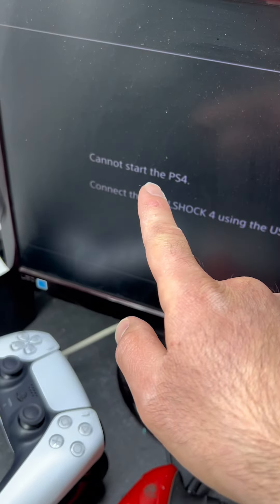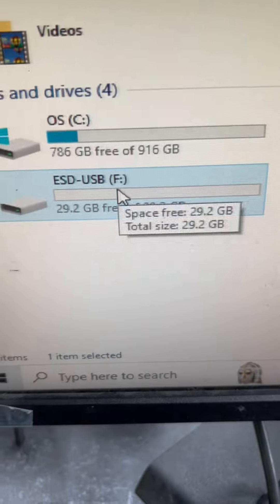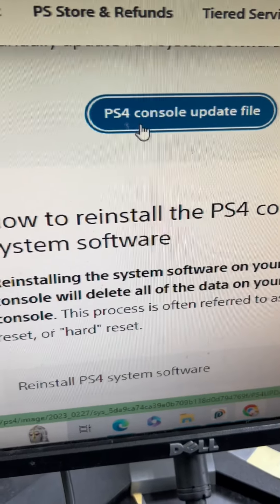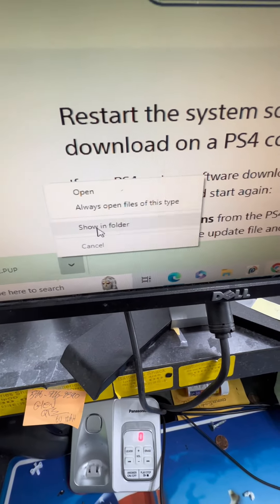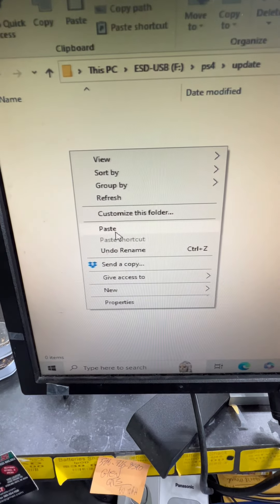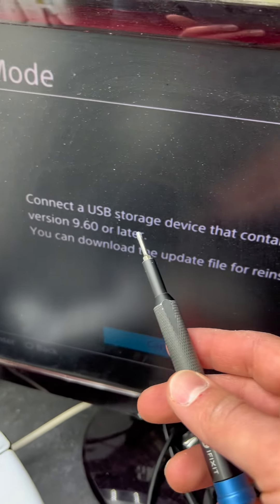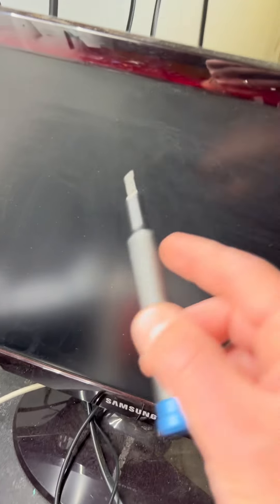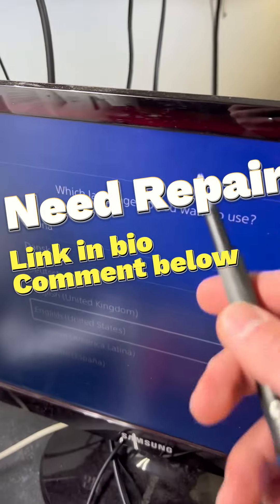How To Fix PS4 Stuck On Safe Mode Complete Guide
mail in repair If your PlayStation stuck on safe then watch this repair tutorial all the way to the end to fix your ps4